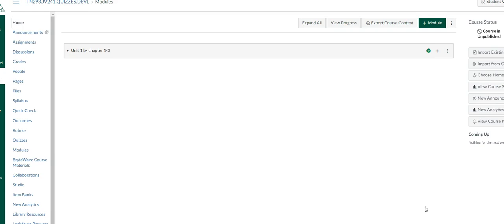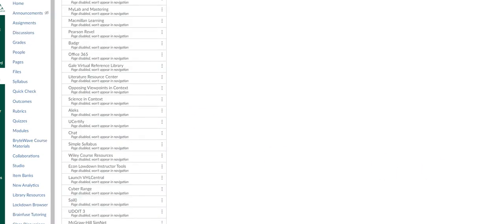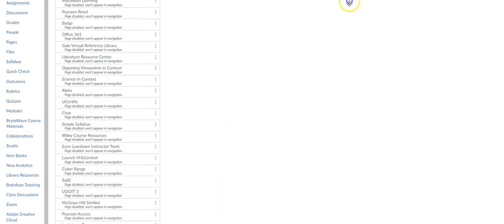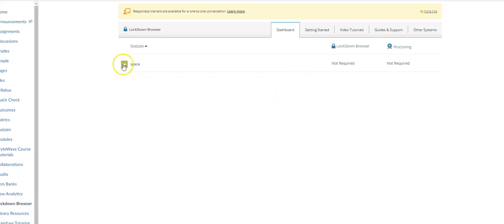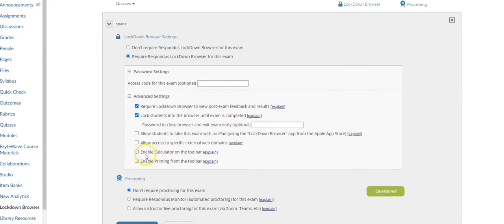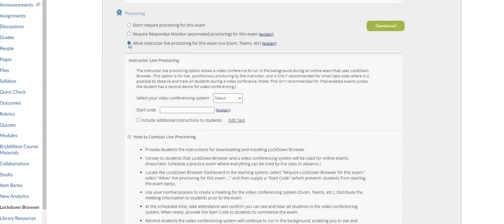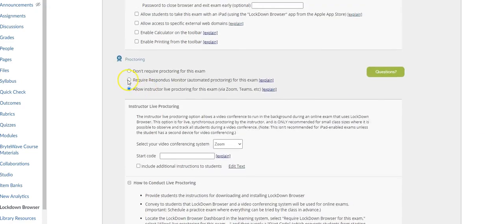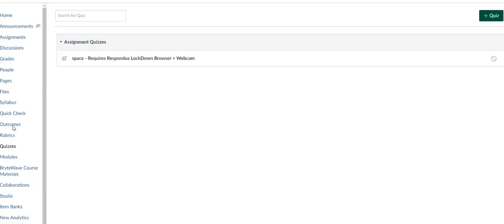Enabling Respondus LDB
This is video demonstration  on how to enable Respondus LDB & Monitor to proctor a Canvas-administered test.